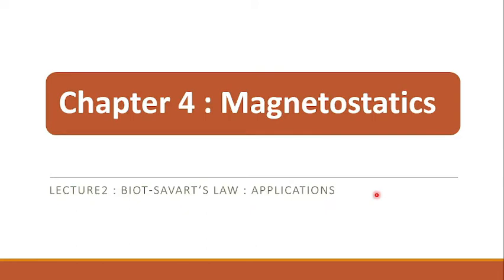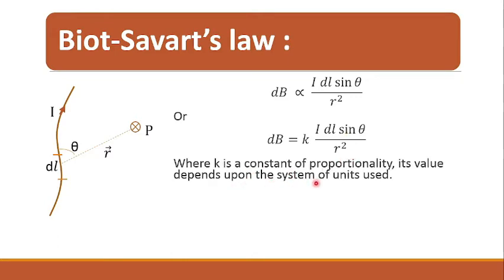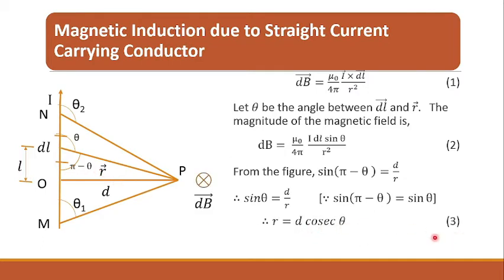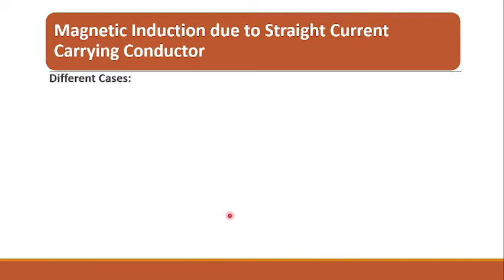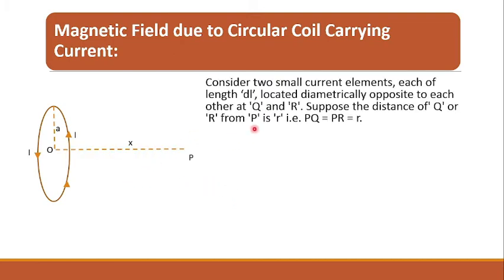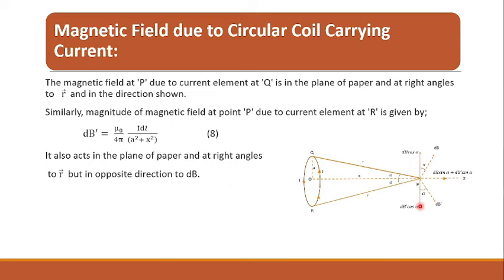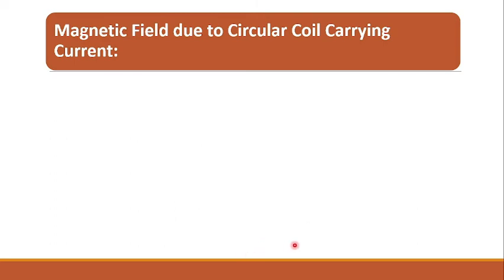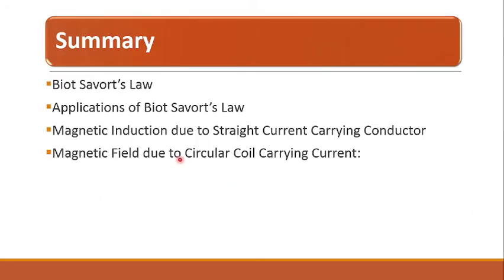Ch4L2 | Biot-Savart's Law & Applications| BSc Physics 1st Year |Sem-II | Electricity & Magnetism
In this lecture we will study Biot Savart’s law, applications of Biot Savart’s law, Magnetic Induction due to Straight Current Carrying Conductor, Magnetic Field due to Circular Coil Carrying Current.

Class F. Y. B. Sc.
Sem-II
Physics Paper-II
Chapter 4: Magnetostatics
Lecture 2
As per the revised syllabus of SPPU, Pune.
BSc Physics 1st Year